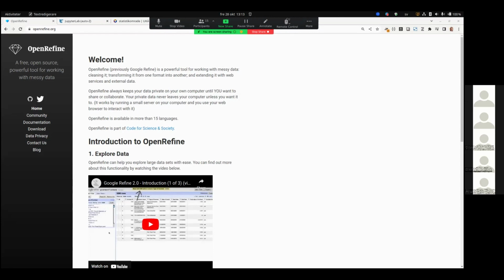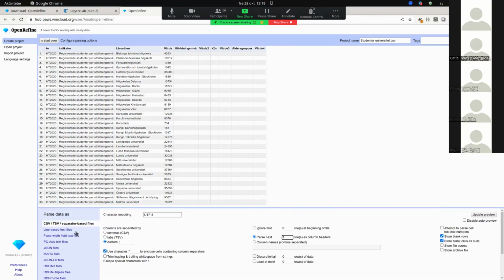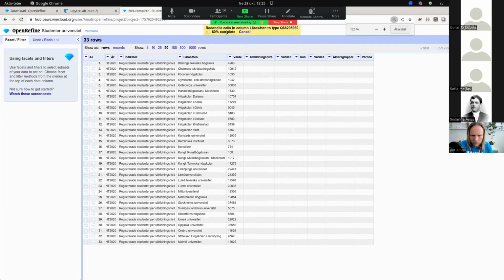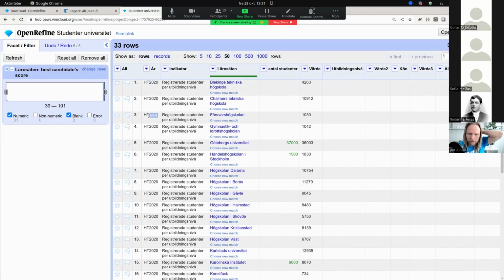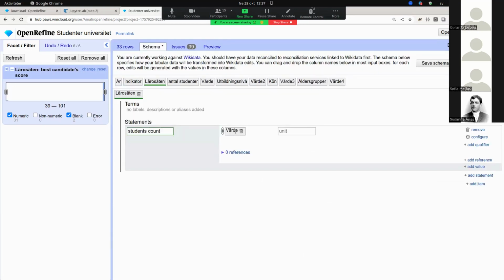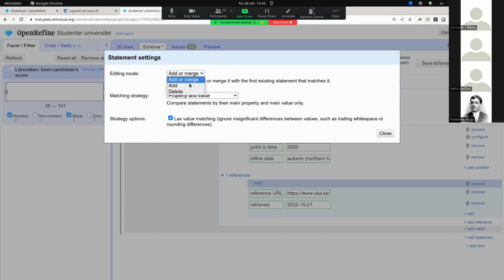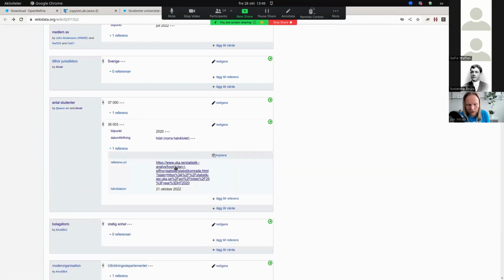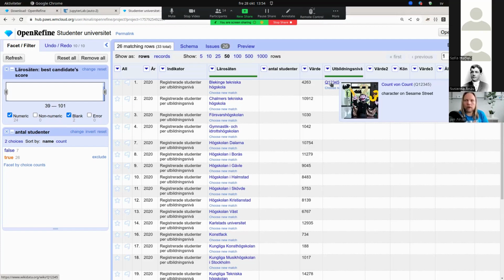OpenRefine for Beginners, por Jan Ainali (Foundation for Public Code)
Conciliar grandes conjuntos de dados com o Wikidata não tem de ser uma tarefa complexa, graças ao OpenRefine. Esta ferramenta de código aberto pode ser utilizada para a conciliação de dados, bem como edição e criação de entidades na plataforma. Jan Ainali apresentará a ferramenta e demonstrará como pode ser utilizada.

Sobre o orador:
Jan Ainali trabalha para a Foundation of Public Code, onde desenvolve ferramentas e processos que configurem as melhores práticas na partilha de código publico. Foi assessor político no Parlamento Europeu, tendo trabalhado maioritariamente na reforma do direito de autor. Foi CEO da Wikimedia Sverige, sendo co-fundador desse capítulo da Wikimedia.

Sessão informativa inserida no Mês da Ciência Aberta da FCSH (Faculdade de Ciências Sociais e Humanas da Universidade Nova de Lisboa)